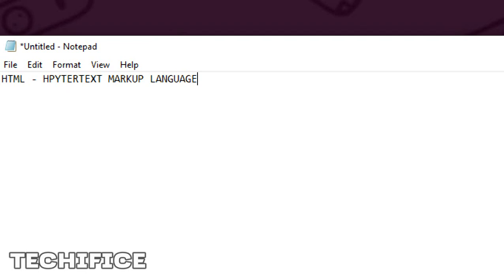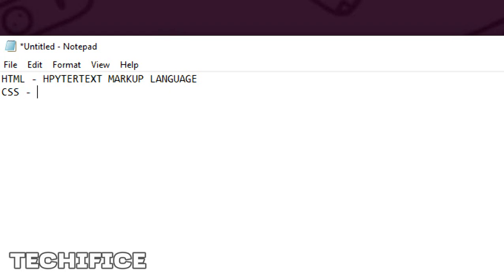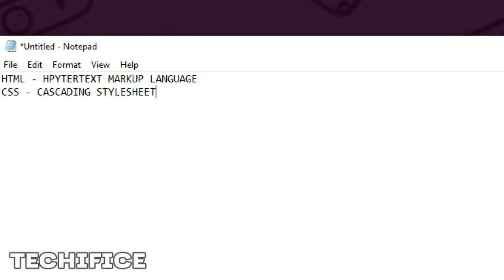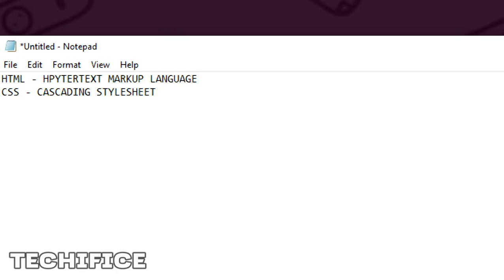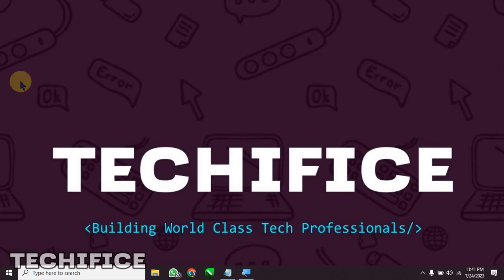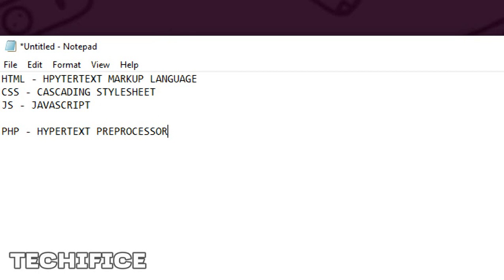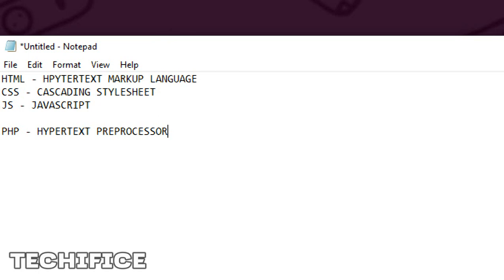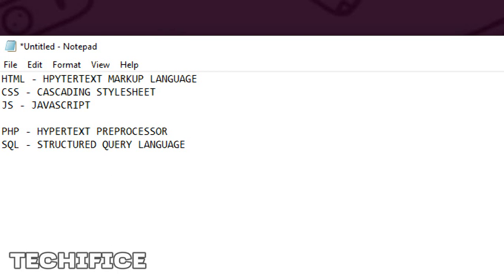00 Introduction to Web Development with HTML CSS JAVASCRIPT, PHP and SQL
Are you ready to embark on an exciting journey into the realm of web development? This is where creativity meets technology, and the possibilities are endless!

In this inaugural video, we'll dive headfirst into the fascinating world of web development. Whether you're a complete beginner or someone looking to enhance your skills, this tutorial series is tailored just for you.

🔍 What You'll Learn in This Video:

Understand the fundamental concepts of web development
Explore the importance of HTML, CSS, JavaScript, PHP, and SQL
Gain insights into how these languages work together to create dynamic web applications
Discover the roadmap for this tutorial series, laying out the topics we'll cover in detail
🚀 Why Web Development Matters:
Web development is the backbone of the internet. Every website, app, or online platform you've ever interacted with is a product of this incredible field. By learning these languages, you'll unlock the ability to craft stunning websites, build robust web applications, and even delve into databases to manage data efficiently.

🌟 Who Can Benefit:

Beginners eager to start their journey in web development
Enthusiasts looking to expand their coding repertoire
Developers interested in mastering HTML, CSS, JavaScript, PHP, and SQL
🎓 About Your Instructor:
I'm Emmanuel, a seasoned Software Developer and Engineer passionate about sharing knowledge and empowering aspiring developers. Join me on this educational adventure, where we'll unravel the mysteries of web development together!

Get ready to embark on an exhilarating journey into the fascinating world of web development. Click play and let's dive in together!